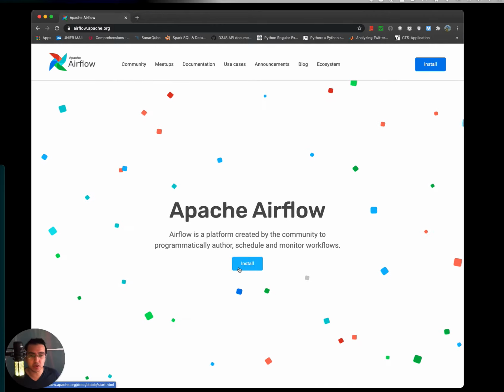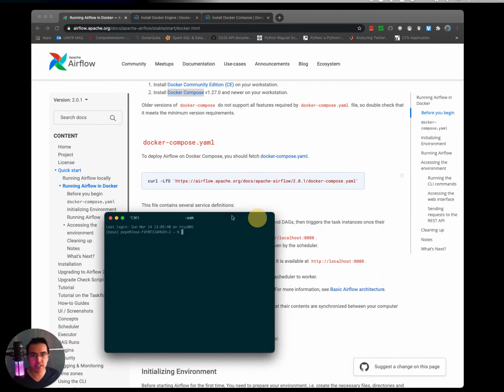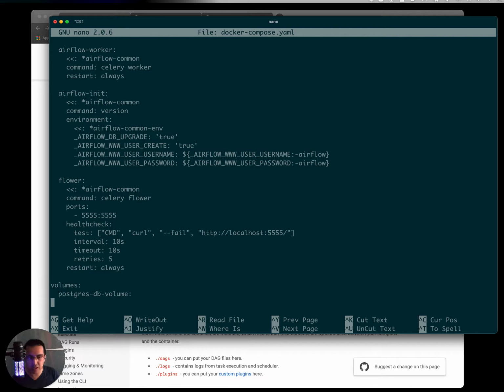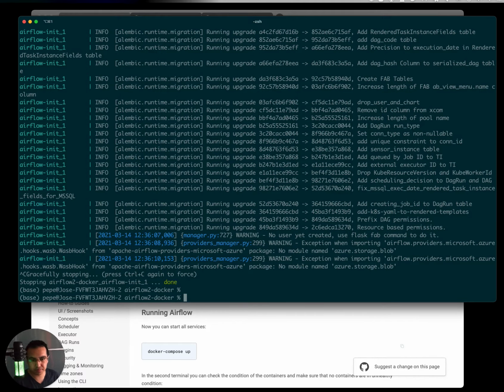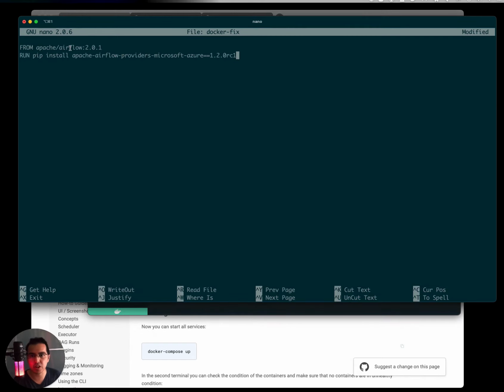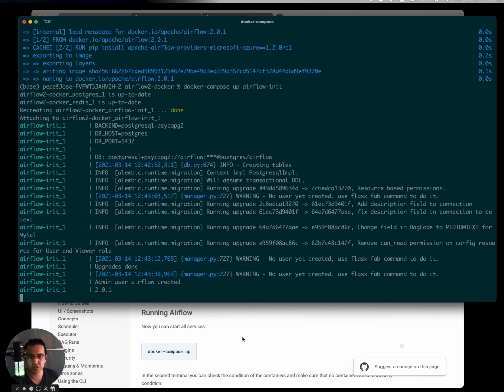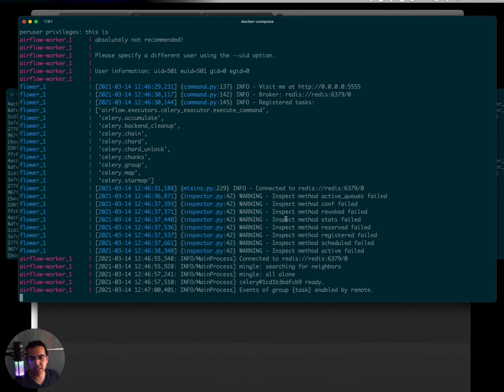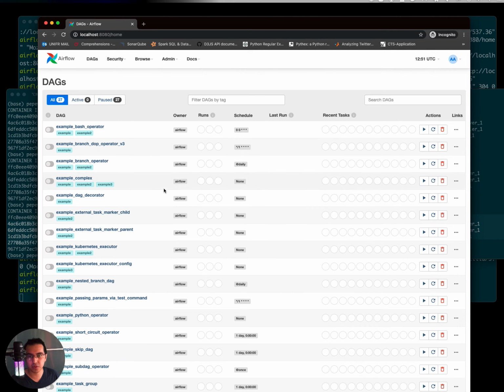Docker Apache AirFlow (2.0.1)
I solve this error:

WARNING - Exception when importing 'airflow.providers.microsoft.azure.hooks.wasb.WasbHook' from
'apache-airflow-providers-microsoft-azure' package: No module named 'azure.storage.blob'

The magic lines used in the video:

FROM apache/airflow:2.0.1
RUN pip install apache-airflow-providers-microsoft-azure==1.2.0rc1